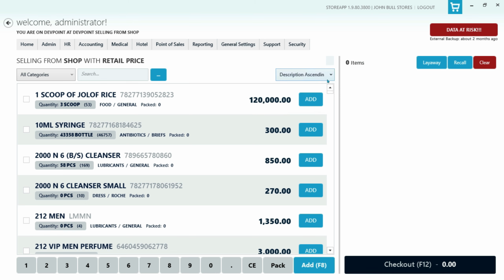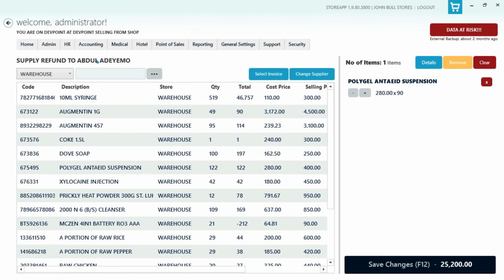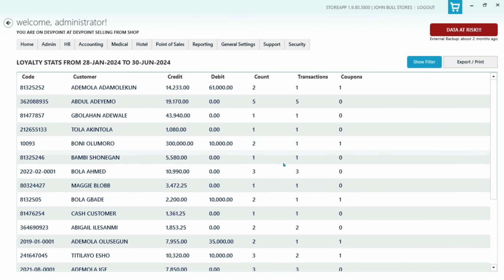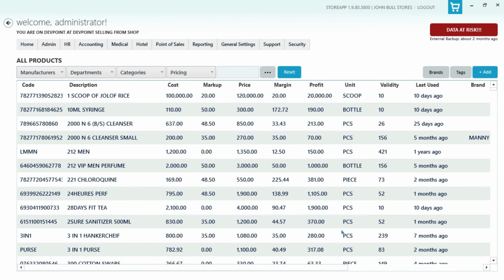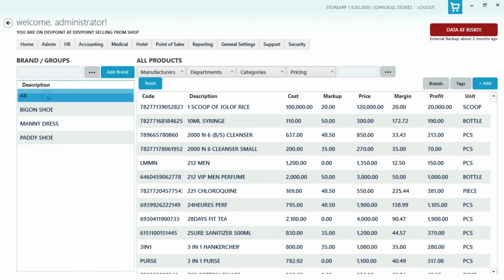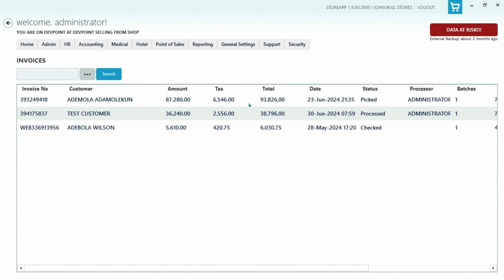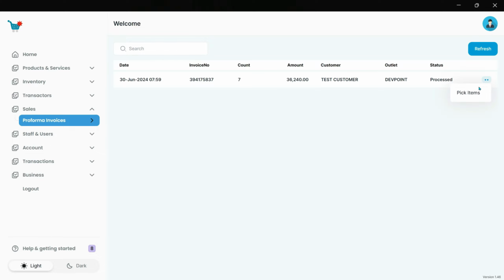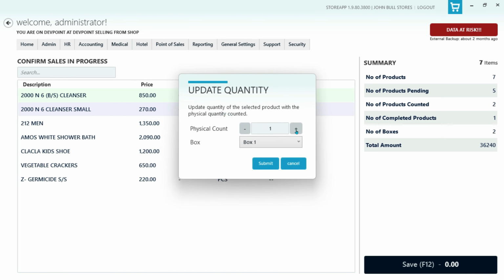What's new in Update 3800?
Explore the exciting new features in our latest StoreApp update, version 3800! In this video, we delve into a range of enhancements designed to improve your business operations, including the new "Items Summary by Customer" sales report, advanced Loyalty Stats, improved point of sale sorting options, new limit to negative sales, and much more. From monitoring stock in transit, related product grouping to managing people online, this update offers greater flexibility, transparency, and efficiency.
StoreApp is a simple and intuitive business management tool. With a clean design and customisable features, it lets you tailor it to your needs. StoreApp helps you optimise your business, streamline operations, and boost growth.

Why choose StoreApp?

In addition to having so many features, our customers love StoreApp, especially for these three reasons...

1. It's Always Fresh:
As expected, business owners are always looking for ways to improve their business processes. StoreApp adapts to your ever-changing business demands, so you can stay ahead of the curve.

2. Community Leverage:
With a large community of different businesses and a robust feedback system, we can anticipate and address emerging challenges, providing solutions even before they arise.

3. Great Support:
We take support very seriously, which is why we are constantly open to attending to any issue and getting you back on track—fast.

Ready to ditch the struggle and embrace growth? Join the StoreApp community today!

📞 +23481 STOREAPP / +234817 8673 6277